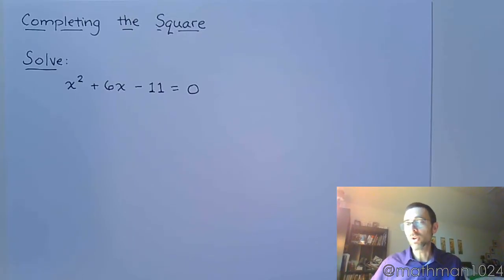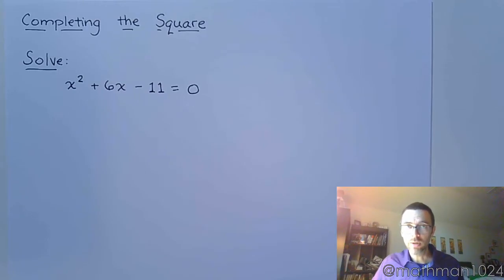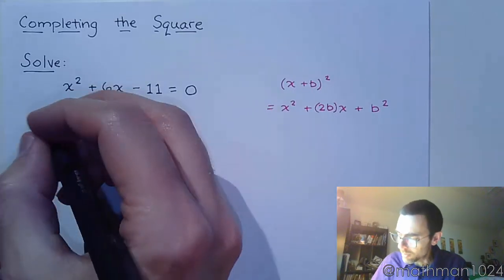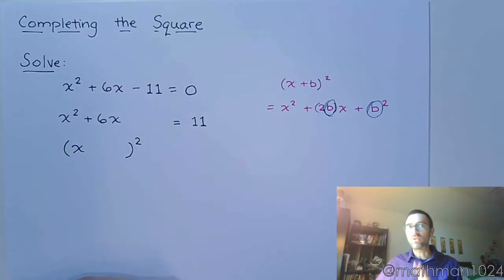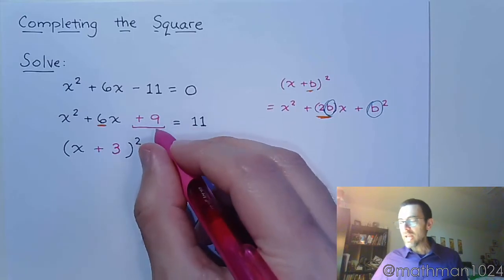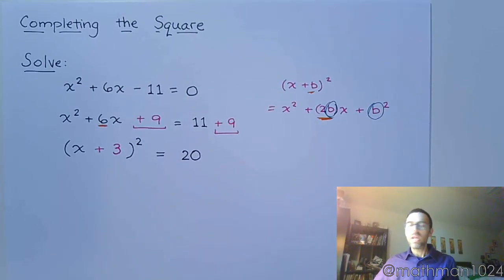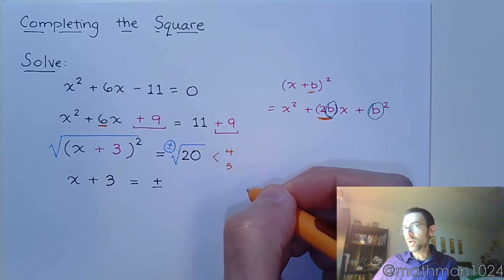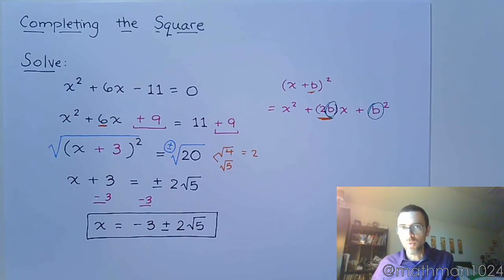Completing the Square - Part 1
When factoring and the Square Root Property aren't enough, we turn to completing the square.  This is a process for rewriting the equation in a form that is conducive to using the SRP.